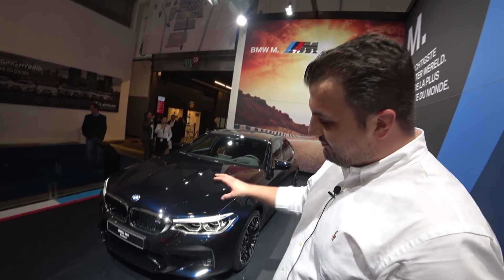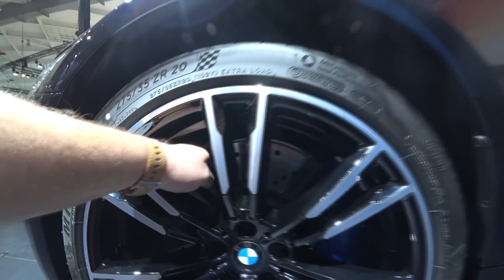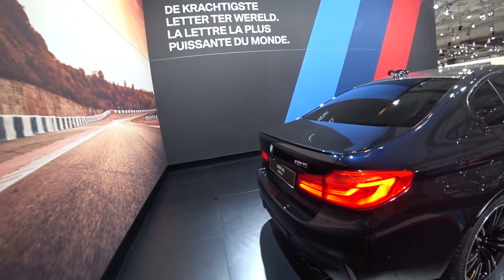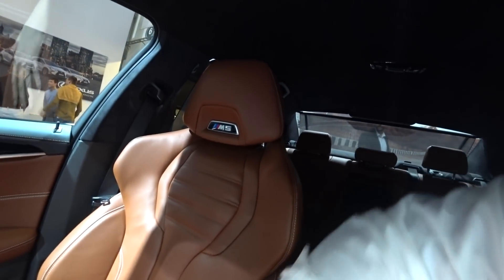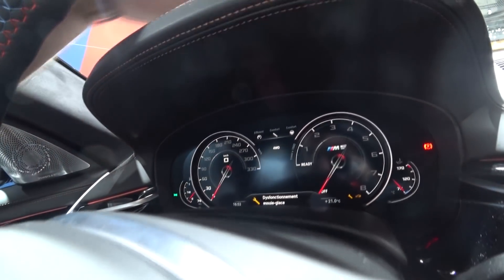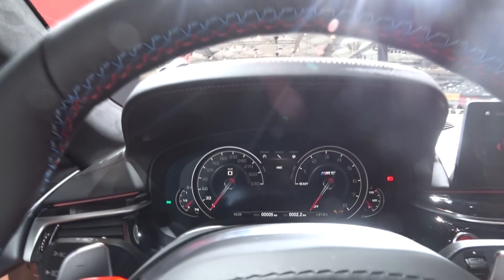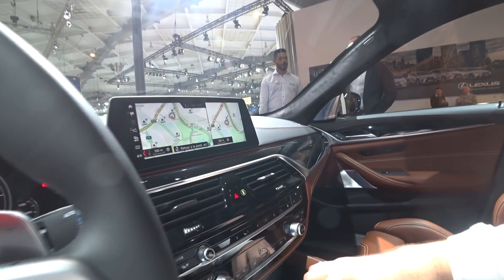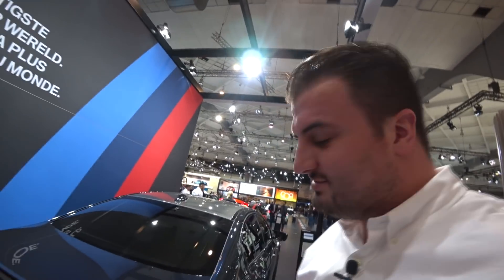BMW M5 V8 M Series - FULL Exterior and Interior Review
New BMW M5 5 Series V8 2020 - In depth Exterior and Interior Review - Brussels Motor Show. M Performance - M Sport - In this video, we will be reviewing the exterior and Interior of the new BMW M5.

All models :
Names :
BMW, BMW M, M Series, Série M, bimmer, iBMW, BMWi, M Performance, M Sport

BMW X1, BMW X2,BMW X3 M40i,BMW X4,BMW X5 iPerformance, BMW X6,BMW Coupé ;

BMW M3 Berline Sedan CS,BMW M4 Coupé Cabrio,BMW M5 avec M xDrive,BMW M6 Coupé Gran Coupé,BMW M6 Cabrio,
BMW X5 M M50d,BMW X6 M M50d,BMW i3,BMW i8 Coupé,BMW i8 Roadster,BMW M140i 3 and 5-door,BMW M240i Coupé,
BMW M240i Convertible,BMW M550i xDrive Sedan,BMW M550d xDrive,BMW M760Li xDrive,BMW X3 M40i,BMW X4 M40i,BMW X5 M50d,BMW X6 M50d ;

Types of vehicules :
Gt, roadster, cabriolet, cabrio, berline, coupe, break, 4x4, suv, tourer, gran turismo, grand coupe, sedan, hatch ;

Components :
Biturbo, twin-turbo, v8, v6, v12, exhaust, xdrive, iPerformance;

Deutschmotorsport
Deutsch motorsport
Deutsch motor sport